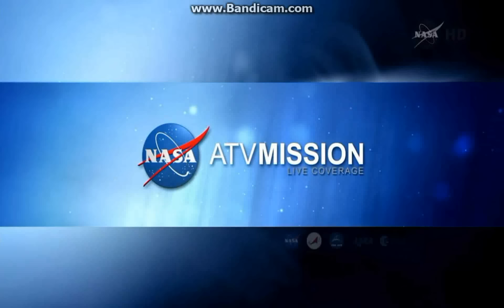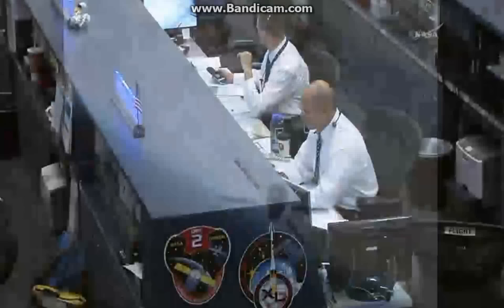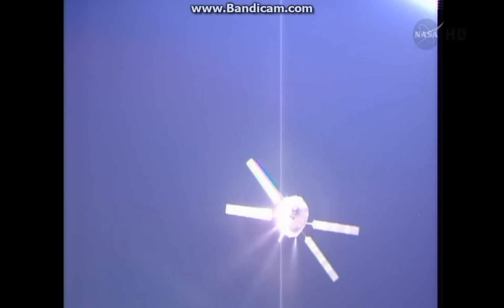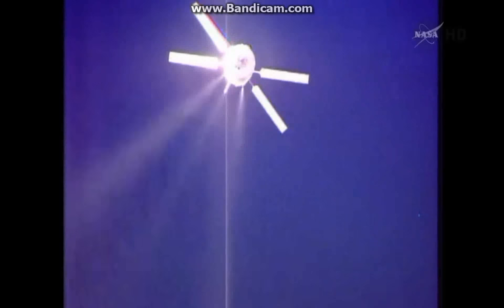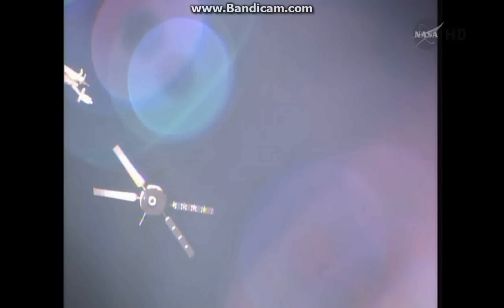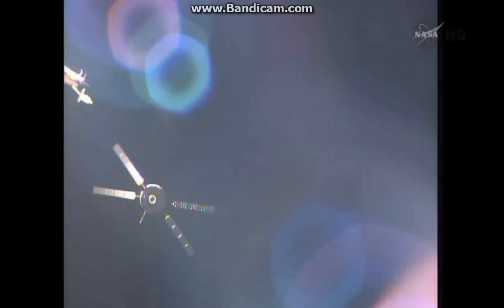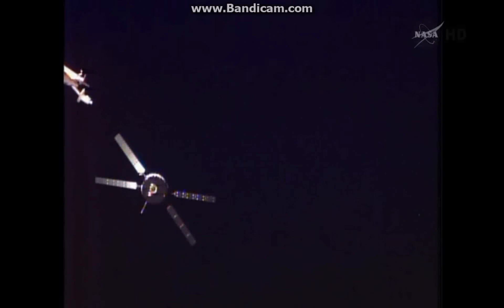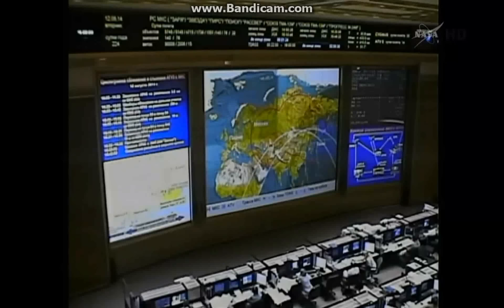ATV-5 Docking to the ISS Part 1